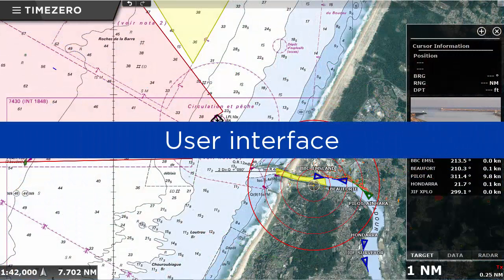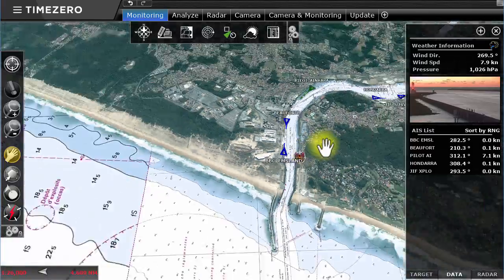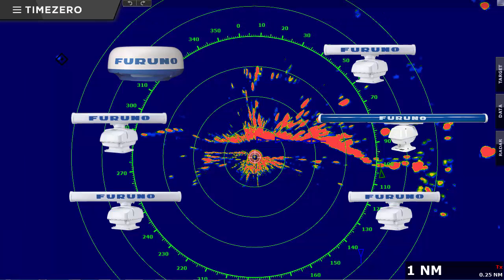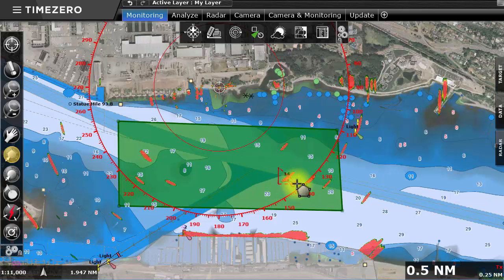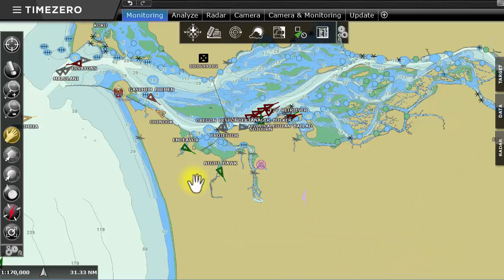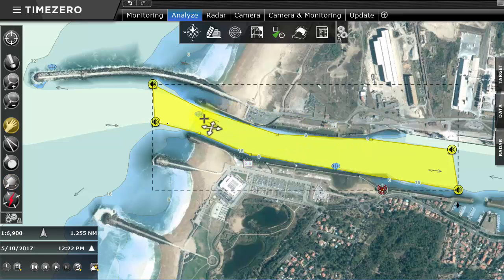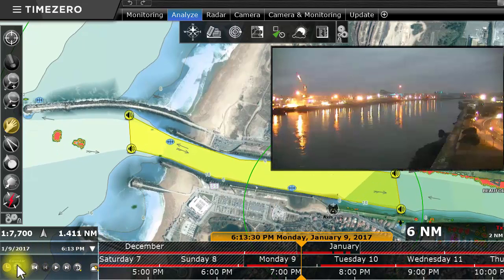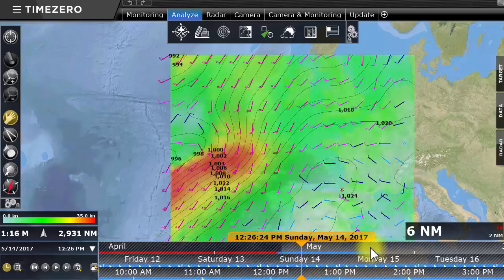Discover TZ Coastal Monitoring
Find out how TZ Coastal Monitoring provides high level surveillance for coastal or off-shore infrastructures. Discover the latest generation interface and advanced features for Maritime Surveillance.

TZ Coastal monitoring is a solution that is equally adapted to ports/harbors, fish farms, marine reserves and oil rigs.